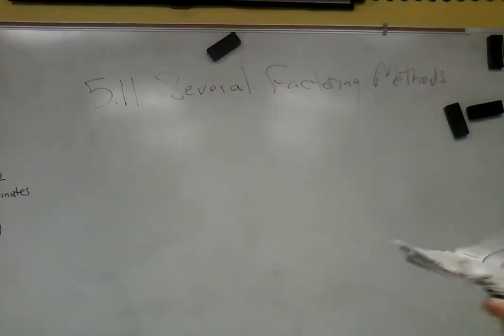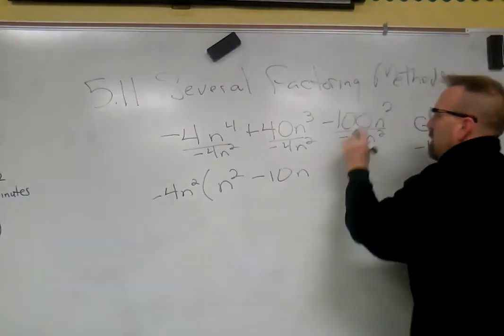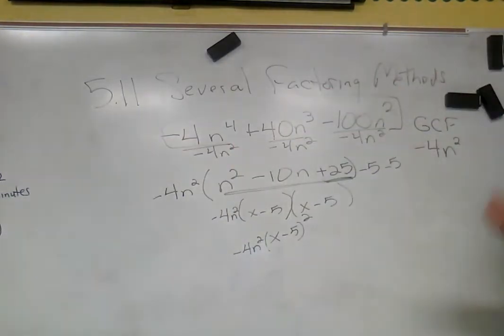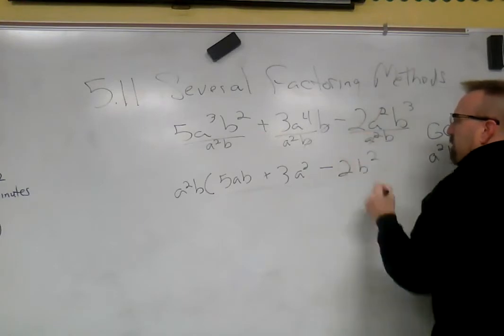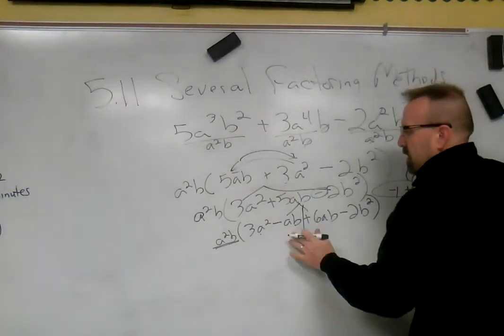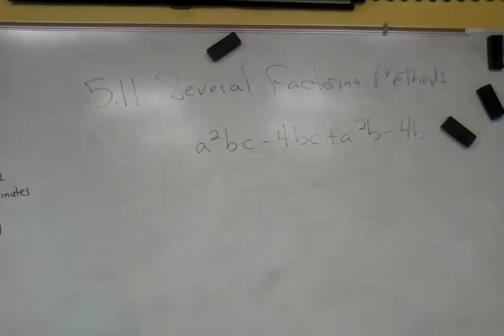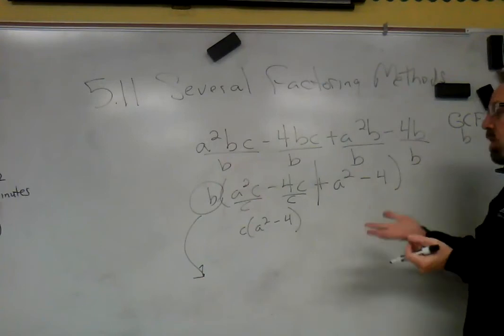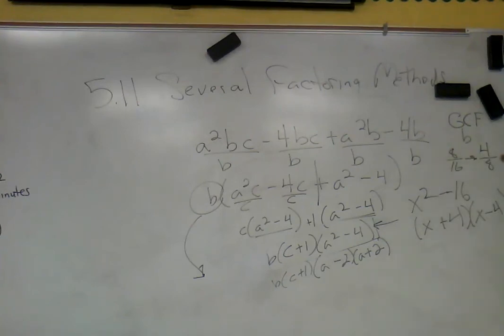Sissell 11 8 Algebra 5 11 Several Factoring Methods